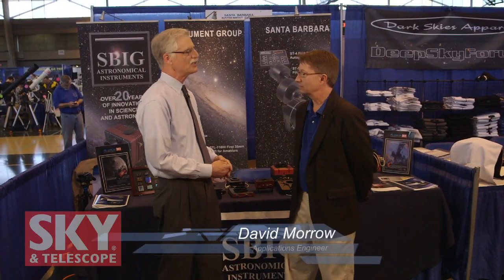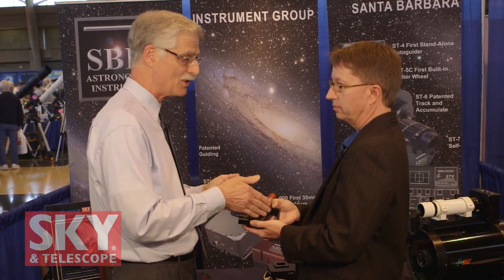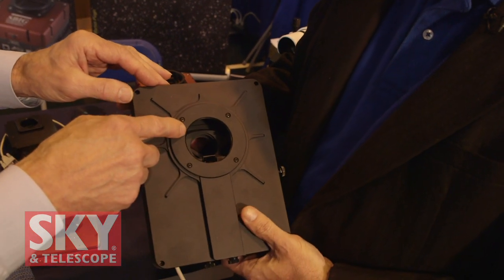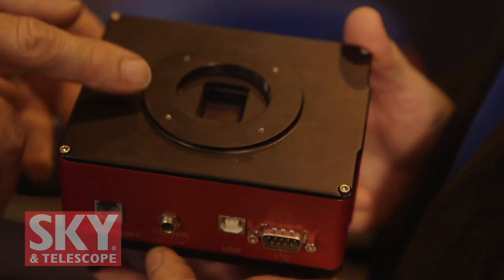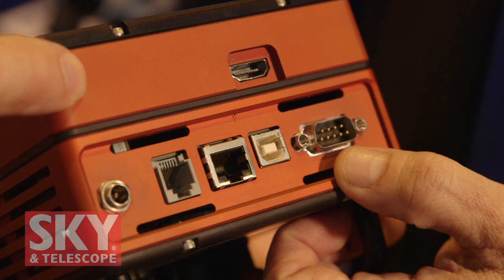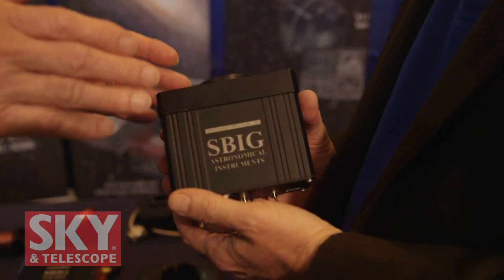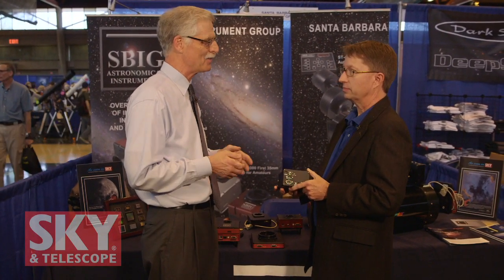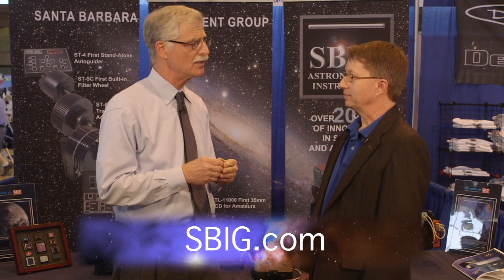SBIG at NEAF 2014 -- Sky & Telescope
S&T senior editor Dennis di Cicco and SBIG's David Morrow discuss the wide variety of imaging equipment on display at SBIG's booth at NEAF. Products covered range from a compact spectrograph to filter wheels and high-speed guiding systems. Of particular interest is the new differential guiding system that completely eliminates the problem of flexure when using a separate guide scope.